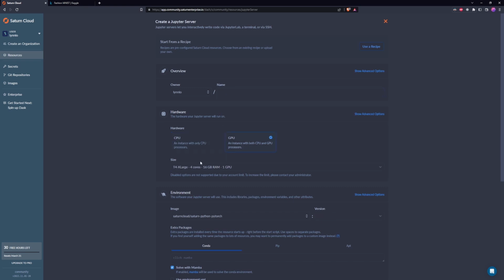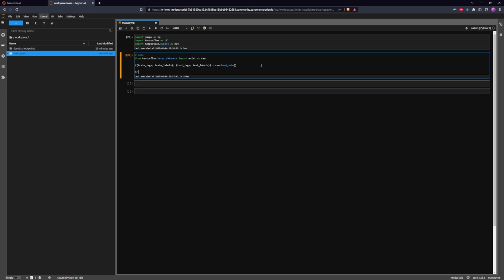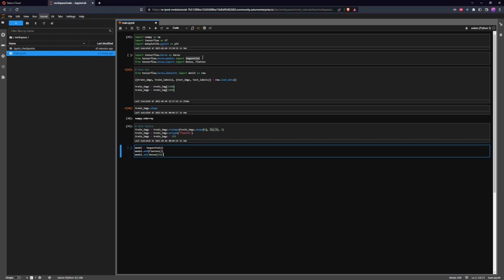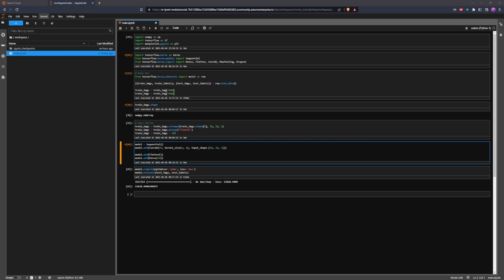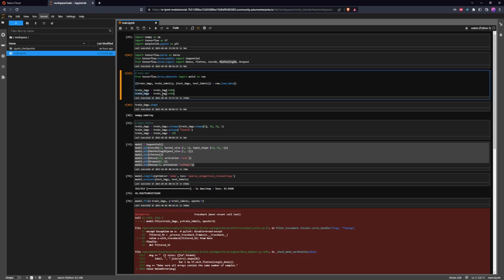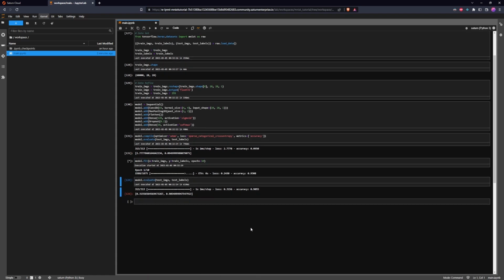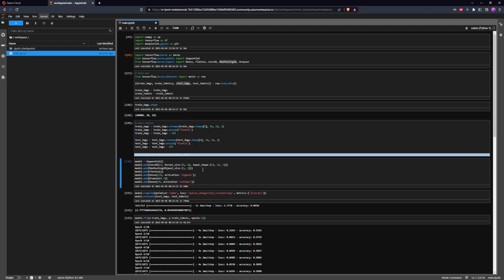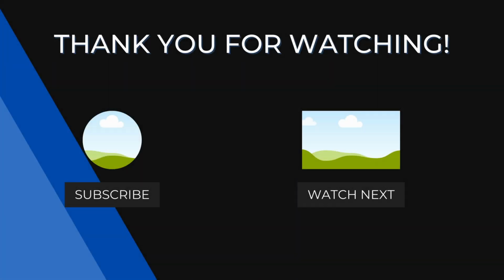Chat GPT told me to make a Machine Learning Tutorial.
In this episode, I asked the ChatGPT A to suggest me a video idea. It responded back with a tutorial video. I decided to make a tutorial video on how to make a simple machine learning neural network.

Today we'll be making a Convolution Model using python, tensorflow and numpy using the MNIST dataset for digits.

And the MNIST Dataset, you can import it using tf as well

Tutorials:
(This one doesn't use Convolution but still works)
(Explains it much better than me, same model)